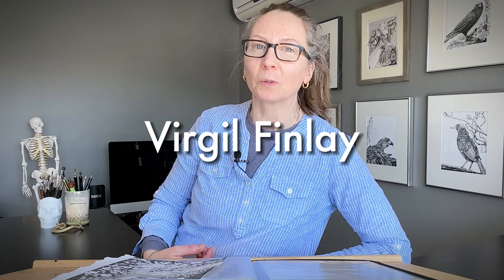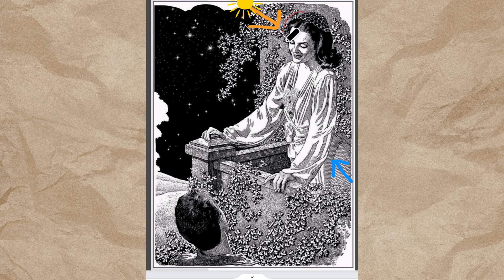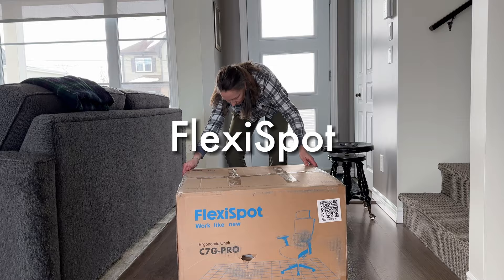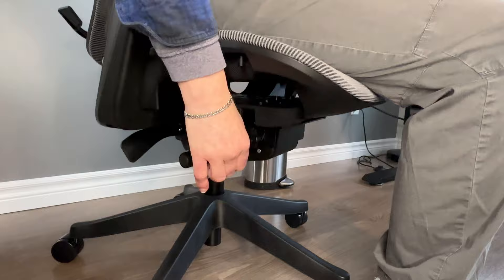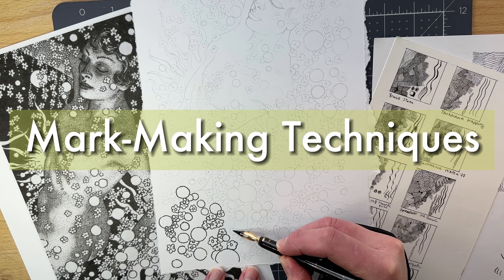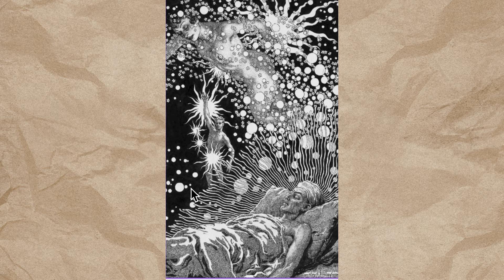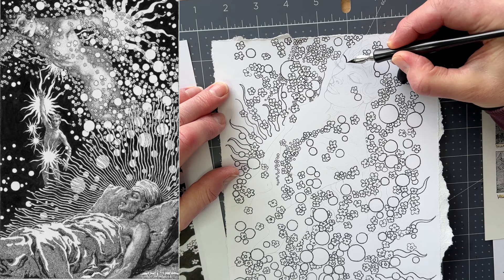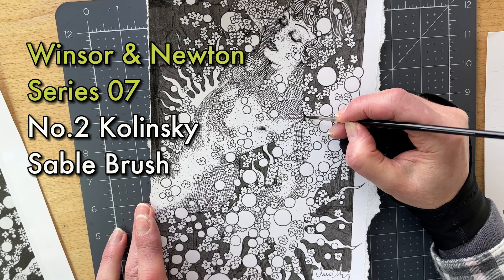Virgil Finlay Pulp Illustrator | Master Study in Pen and Ink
In this video, I share my observations of a few Virgil Finlay iconic black-and-white illustrations and render one of his pieces with dip pens, brush, and India ink.

THE FANTASY ILLUSTRATIONS OF VIRGIL FINLAY HD 1080p by @petebeard

Take my DIP PEN CLASS for free with a 30-day trial of Skillshare

🎨TOOLS and SUPPLIES ↓↓↓
Speedball Hunt 512 bowl nib 2pc
Speedball Signature 513EF (w/pen cleaner and ink)
Bienfang Bristol Vellum Paper
W&N Series 7 Kolinsky Sable Brush
Speedball Super Black India Ink 2oz
Large Adjustable Tabletop Easel
Swing Arm 5x Magnifying Desk Lamp

🎥 How I made this video ↓↓↓
I filmed everything with my iPhone 14 Pro Max
Overhead Phone Mount 10" Selfie Ring Light
PowerDeWise Lavalier Clip On Microphone
Rode NT-USB Studio Microphone
Editing and design: Capcut desktop App, Canva Pro desktop App, iMac

Artlist License Number: PE1wY4

⏰ TIMING
00:15 - The Source of Light
02:20 – FlexiSpot C7 Pro Chair Spotlight
03:38 – Composition Structure
04:52 – Mark-Marking Techniques
07:00 – Demo and Materials Used
08:53 – About the Master Study Series